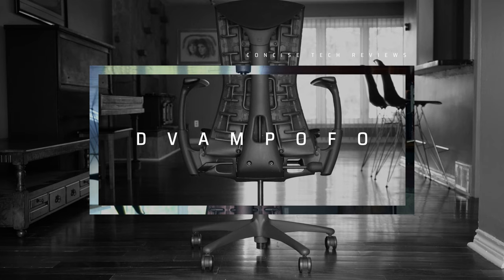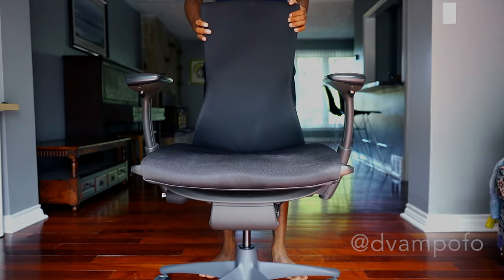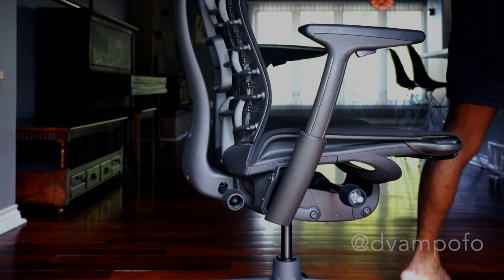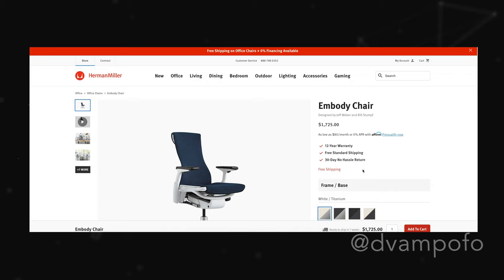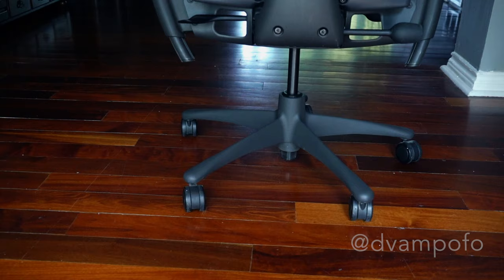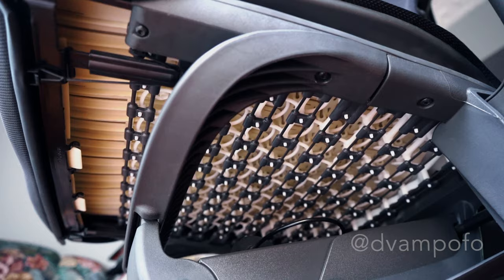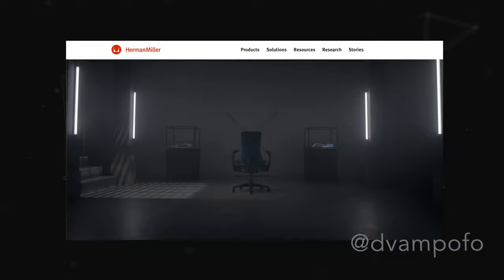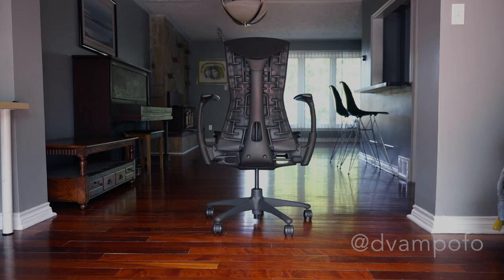Herman Miller Embody - What makes this the best chair ever?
Welcome back to another episode! In this review, I look at the Herman Miller Embody, one of the recognizable flagship products from Herman Miller. The unique design is not for show but actually has beneficial health properties.

But what are these properties? and does the price justify it? To learn the answer to these questions and more, watch the review and let me know what you think!

🛒⛓ AMAZON LINKS 🛒⛓:

HUANUO Dual Monitor Mount Stand
VIVO Black Height Adjustable 36 inch Stand Up Desk Converter Workstation

Neewer 57-Channel UHF Wireless Lavalier Microphone System with Receiver
Sony a7 III Full-Frame Mirrorless Interchangeable-Lens Camera with 28-70mm
Keychron K2 Single LED Red Switch Wireless Mechanical Keyboard
Master Equipment TP14634 Overhead Pet Grooming Arm
Blue Yeti USB Mic for Recording
Neewer 72.4-Inch Aluminum Camera Tripod Monopod
DJI Ronin-SC - Camera Stabilizer 3-Axis Gimbal Handheld for Mirrorless Cameras